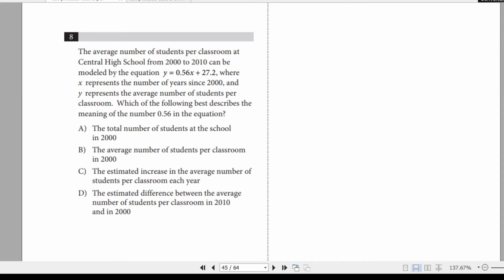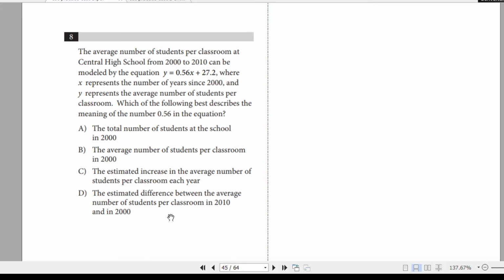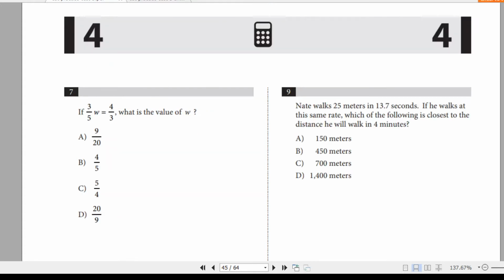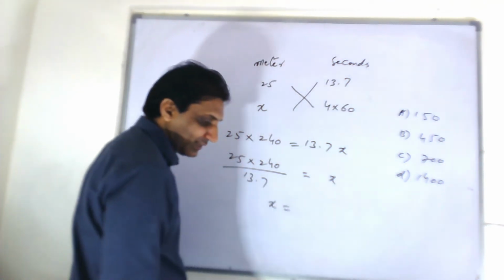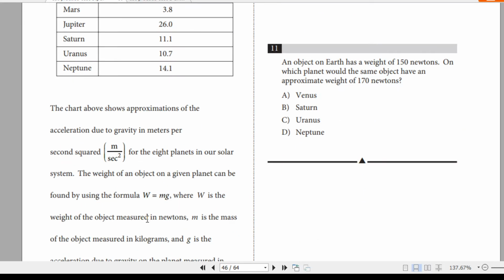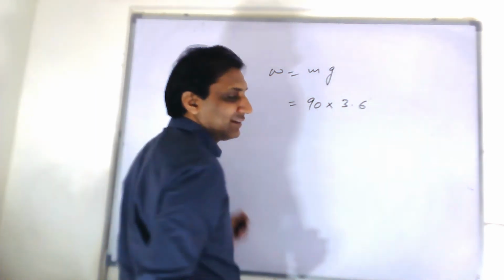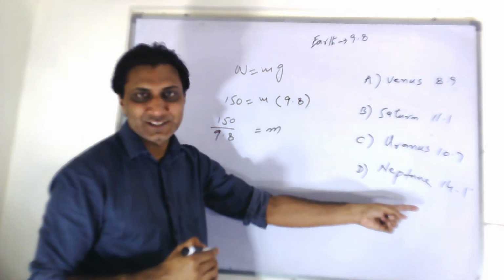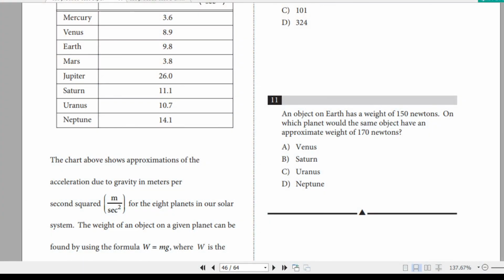SAT-I Practice Test-3 Calculator part Question#8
SAT Practice test solutions